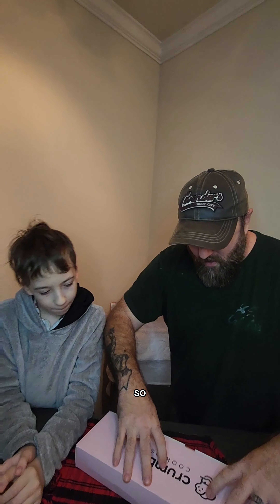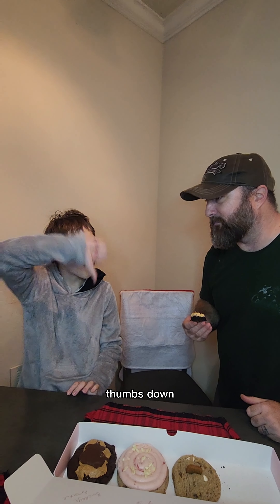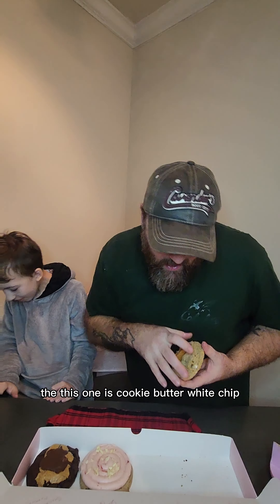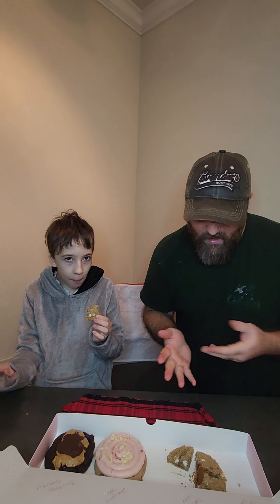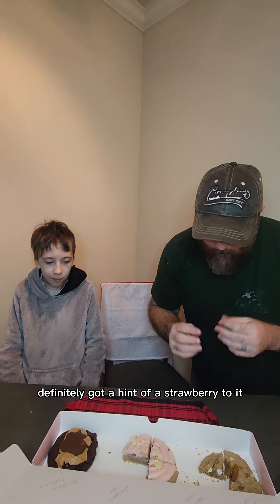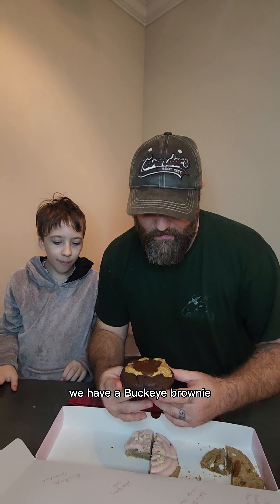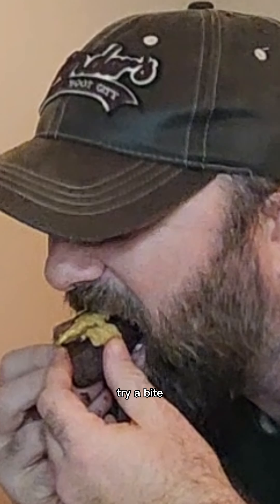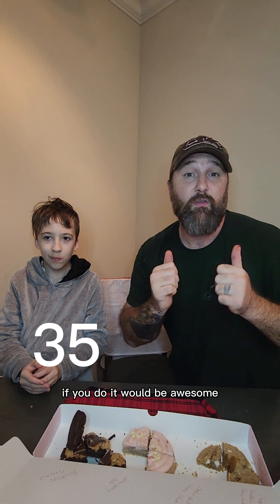CRUMBL COOKIE is back ! CRUMBL COOKIE REVIEW week 11/7/22!